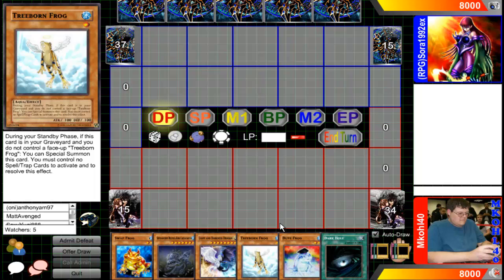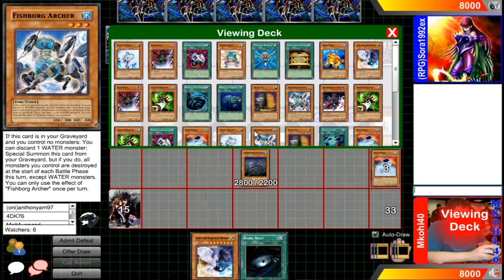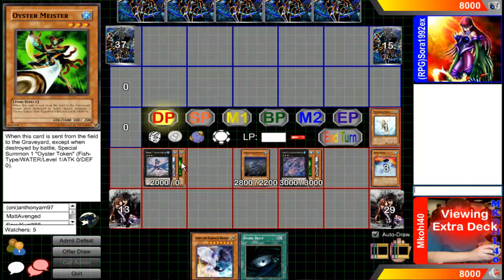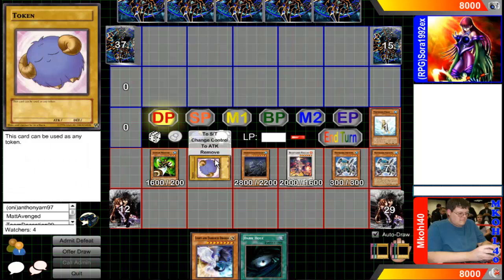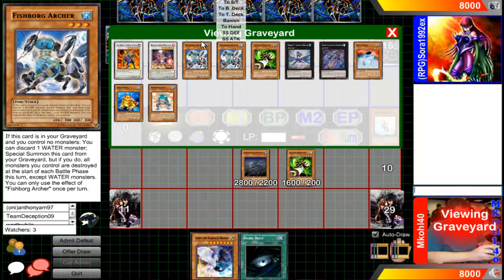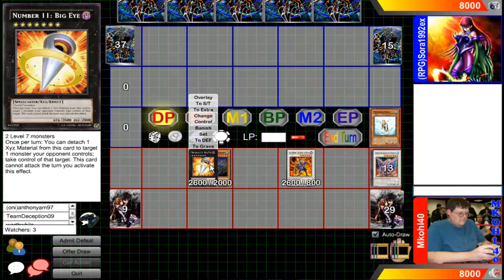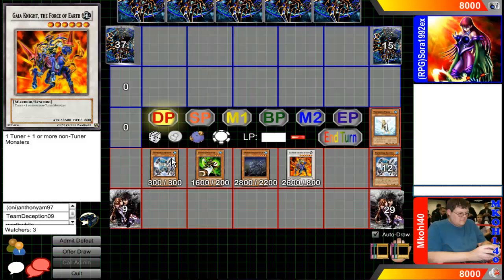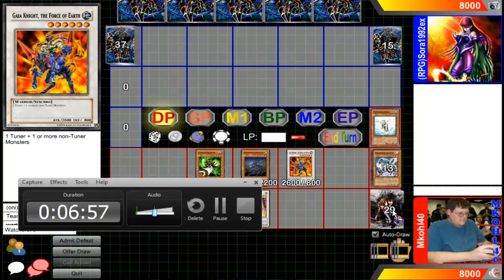Yugioh How To Fish OTK Combo with Fishborg Archer